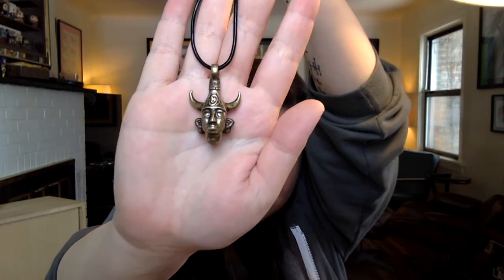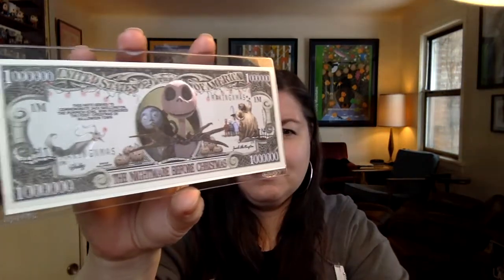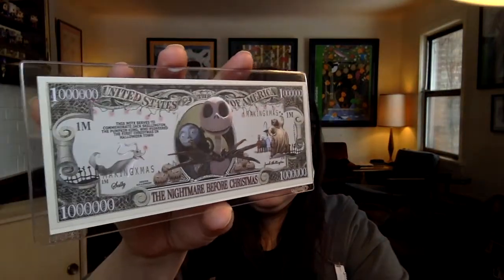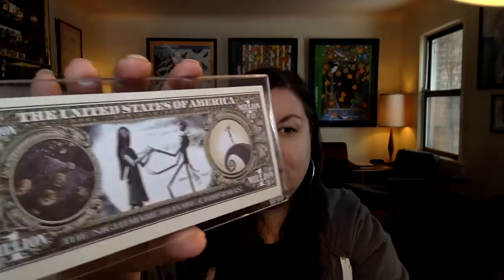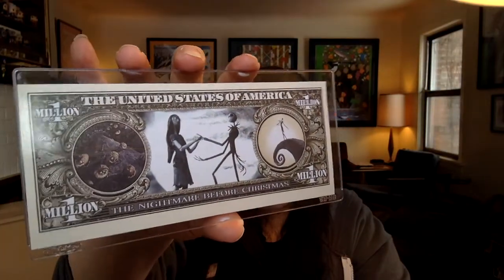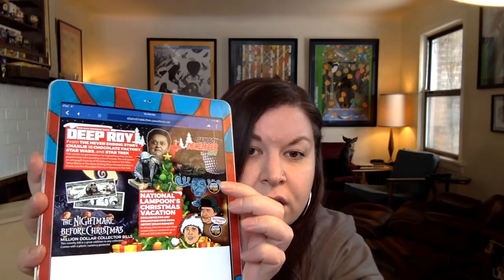BAM Original Dec. '17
Decent box with one amazing item! Totally worth it. :)